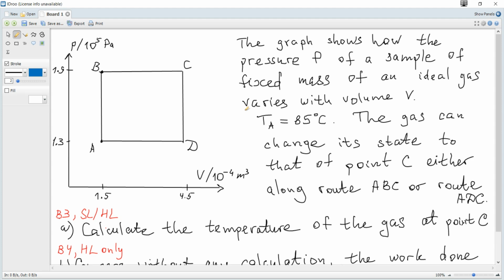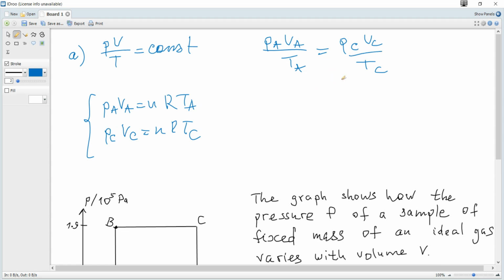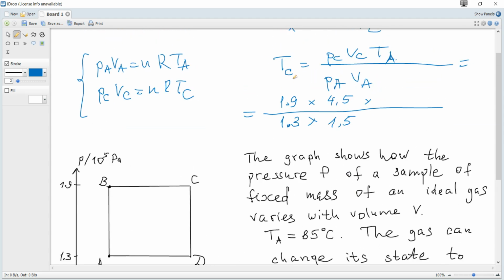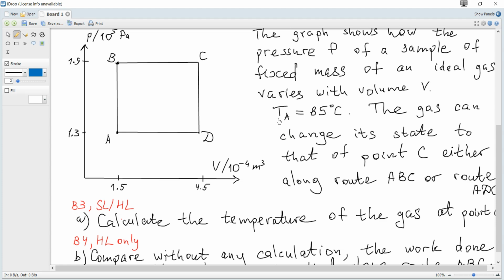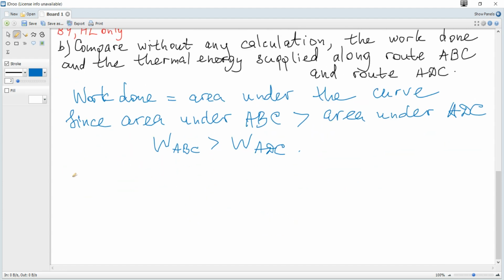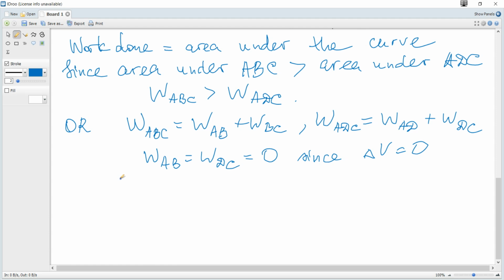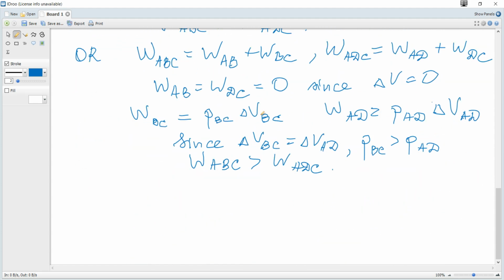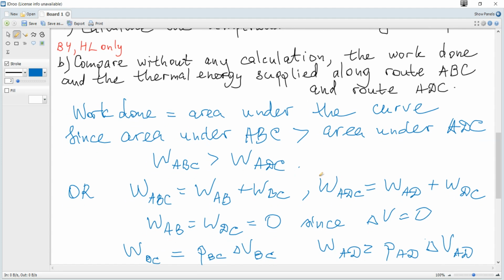Ex. 3. IB Physics B3 (SL/HL), B4 (HL only). Gas laws. Thermodynamics. IB Physics Tutor.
N15) The graph shows how the pressure P of a sample of fixed mass of an ideal gas varies with volume V. The temperature of the gas at point A is 85°C. The gas can change its state to that of point C either along route ABC or route ADC. Calculate the temperature of the gas at point C. Compare, without any calculation, the work done and the thermal energy supplied along route ABC and route ADC.
IB Physics hard practice questions.
IB Physics exam style questions.
IB Physics paper 2 style questions.
IB Physics Topic B problem solving.